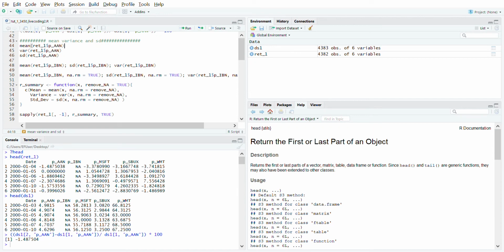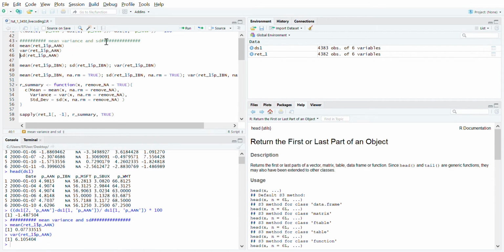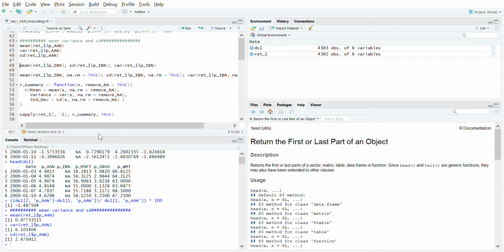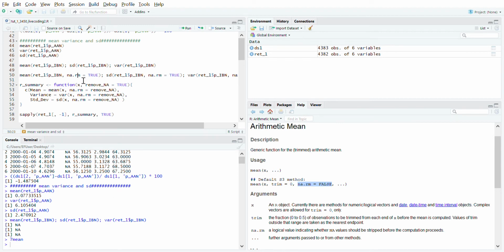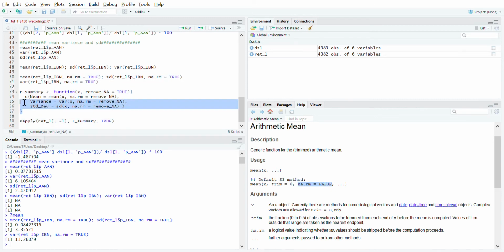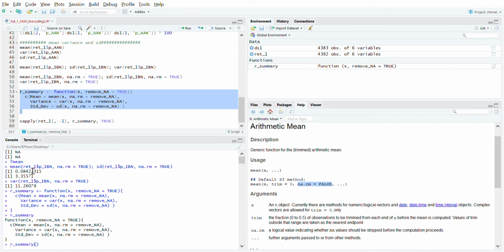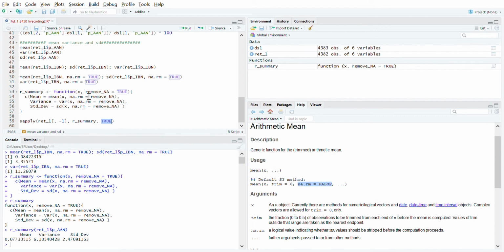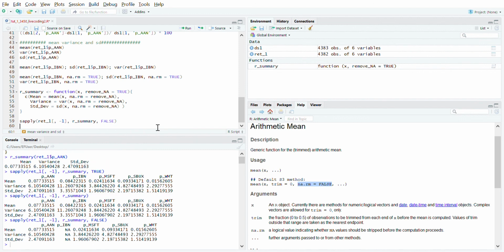comp lab 1 4 summary statistics